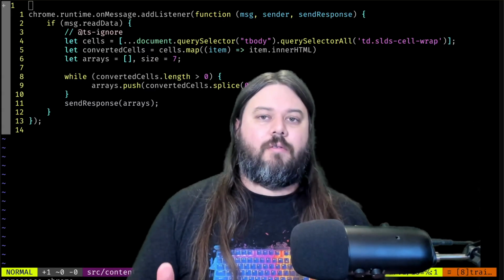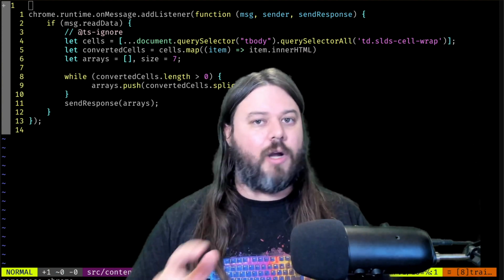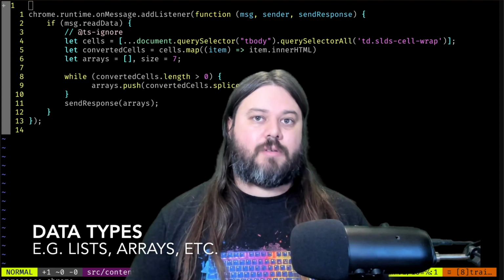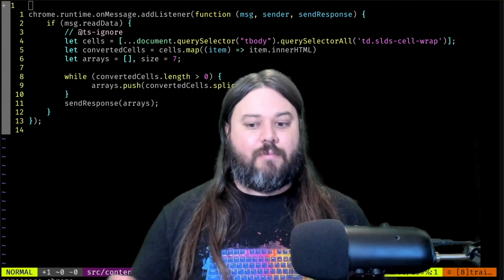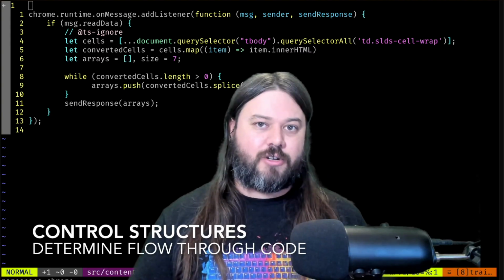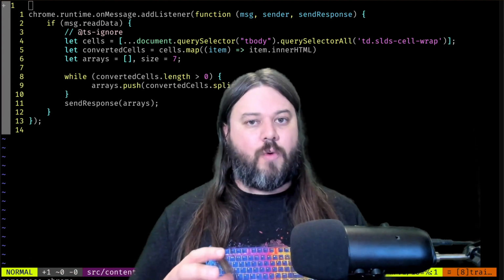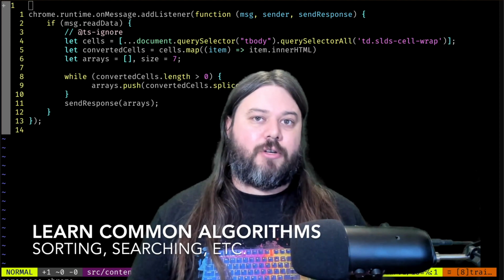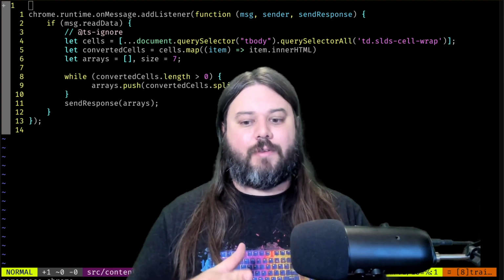Learning your 1st vs 5th programming language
In this video I talk through the difference in learning your 1st or 5th programming language.

0:00 Intro
0:30 Learning 1st Language - syntax
0:52 Learn the ecosystem
1:57 Learn version control
2:27 Learn Core Concepts
2:55 Data Types
3:40 Control Structures
4:09 OOP or FP
6:19 IO
6:42 Common Algorithms
7:16 Refactoring!
8:07 Learning 5th Language
8:24 More syntax...
9:01 Why are you learning this language?
10:16 Outro